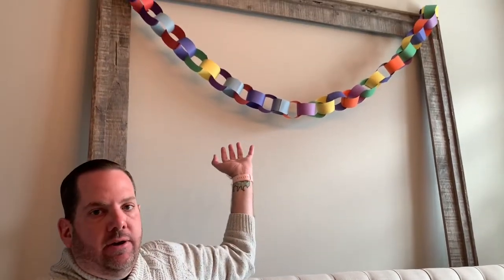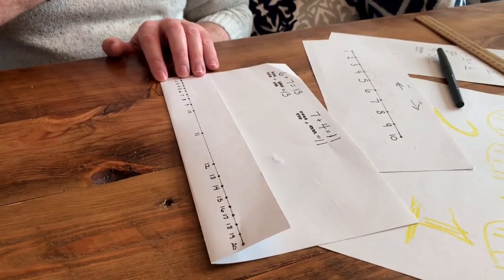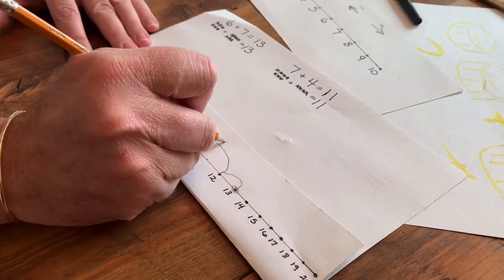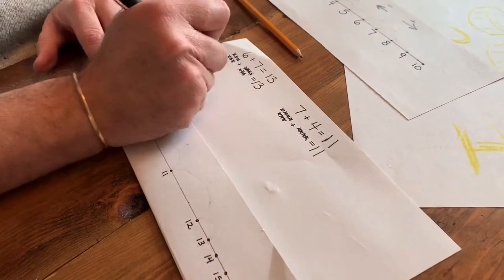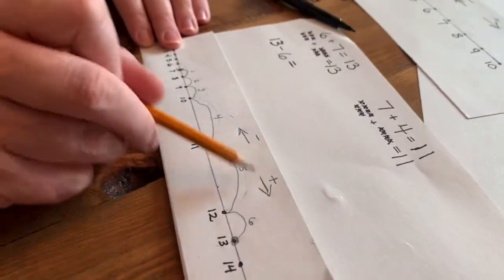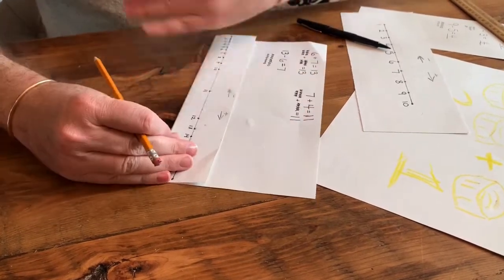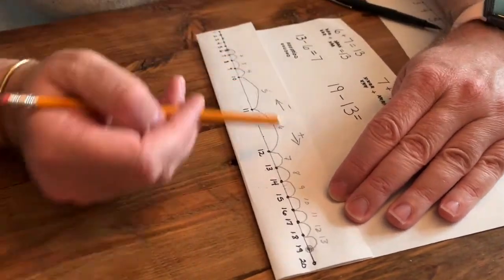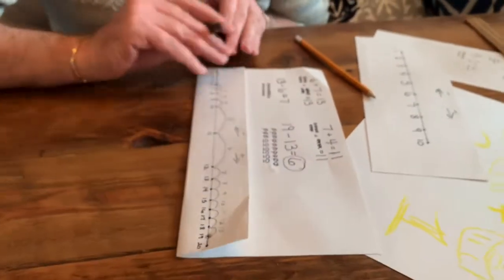Subtraction Challenge Math